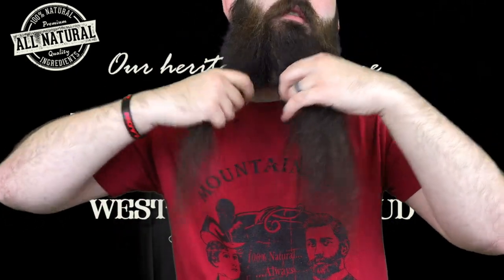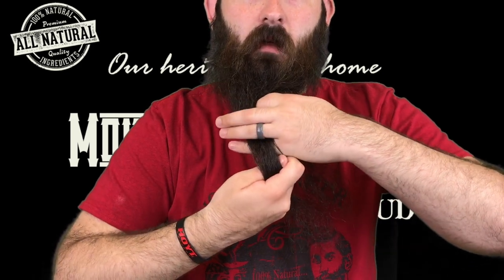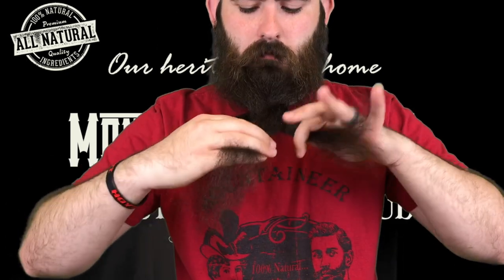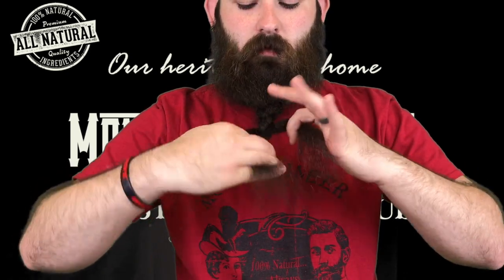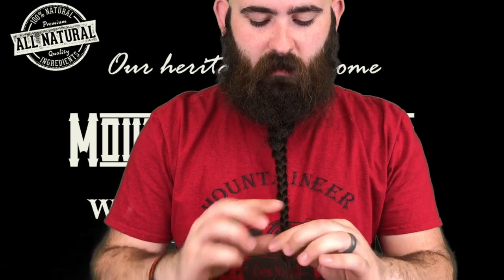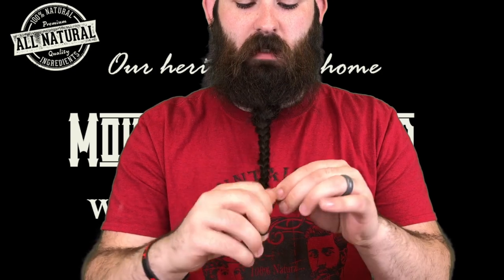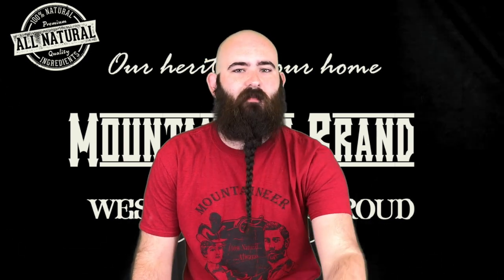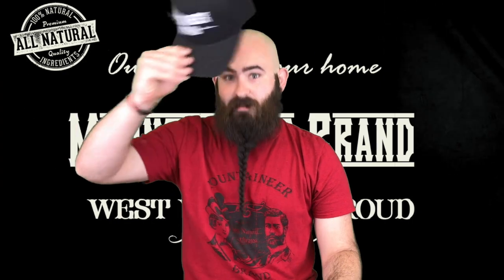Mountaineer Brand: How to braid a "TIGHT Braid"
Thank you Sebastian! AND IF YOU GUYS WERE FOLLOWING ALONG, HOW DID YOUR TIGHT BRAID TURN OUT?

Sebastian Insta: @Sebastian_Nally

SONG

Acoustic Breeze
Image copyright: nature photos - Shutterstock